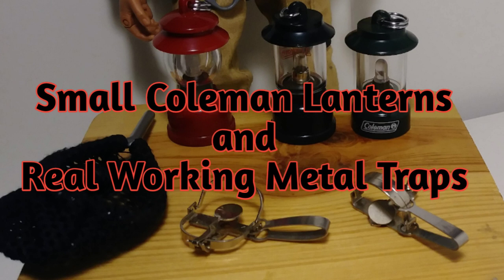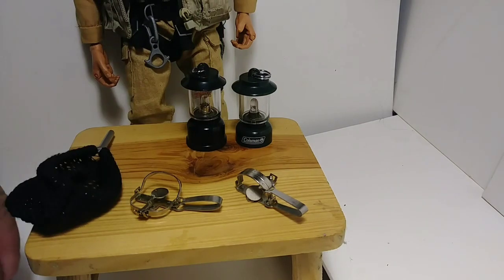Small Coleman Lanterns and Real Working Metal Traps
I remember being able to find these Coleman lantern key chains everywhere. Now they are hard and I'm only able to find them in thrift stores. The metal traps are very cool. I found them at a small store in Washington state a few years ago.

Matt's Creative Projects Facebook Group:
If you would like to join please leave your Facebook user name in the comment section and I'll send you a invite
Shout Outs:
If you would like me to shout you out.